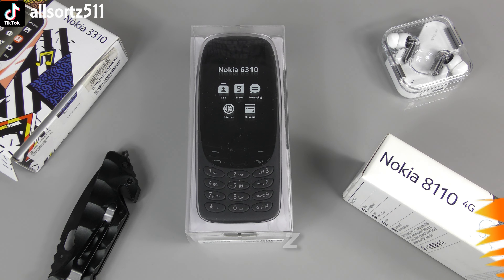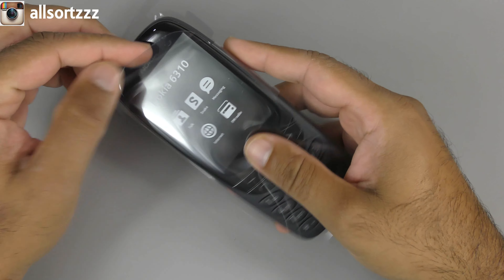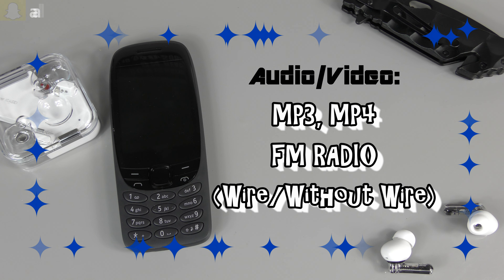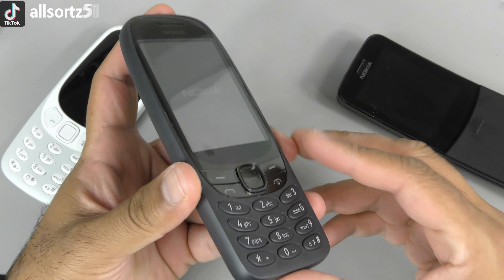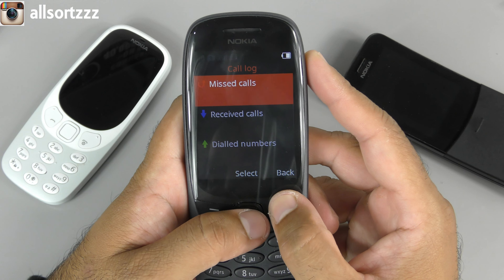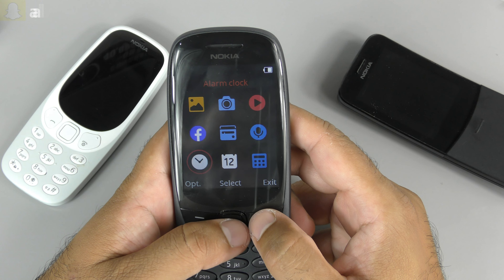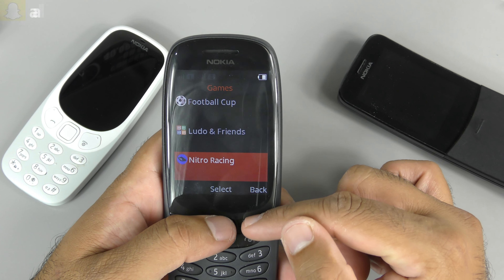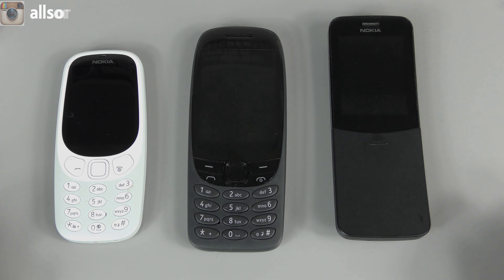Nokia 6310 (2021) A Classic Feature Phone Rebooted: Unboxing & Review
Hello & Welcome To Allsortz. In this video I unbox & review the NEW Rebooted Nokia 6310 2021 version. I used to have the old version so let's see how it performs, Here is a full review of the phone.